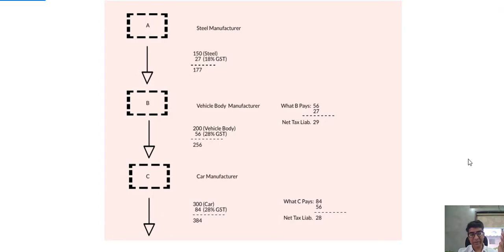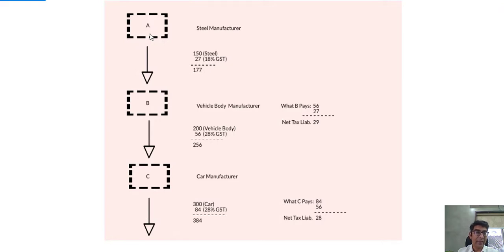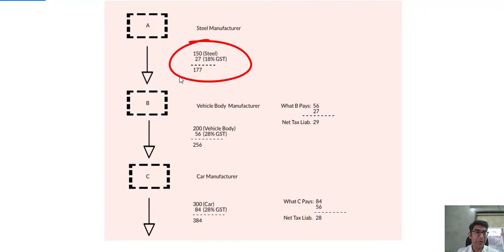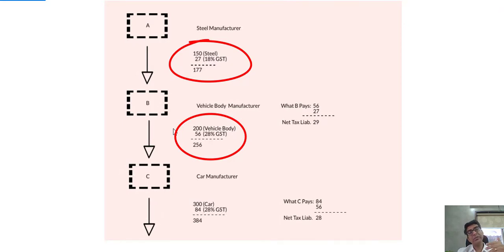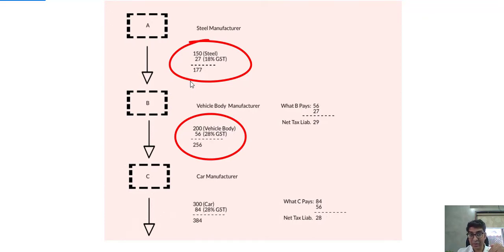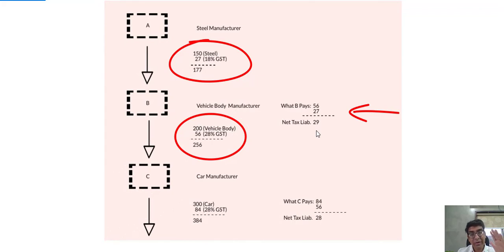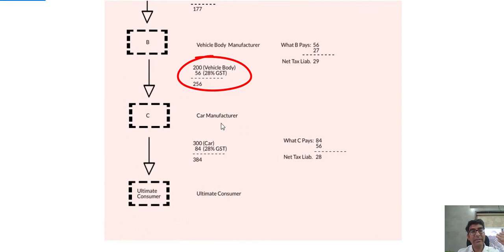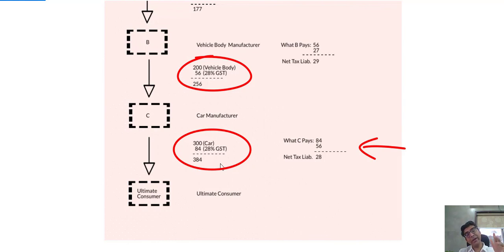Input Tax Credit ITC Under GST with an Example - Beginner's Guide to GST - Intro to GST in India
Input tax credit is the backbone of GST. In the video, I explain the concept of tax on value addition with the help of an example.

I am a Hyderabad based lawyer.